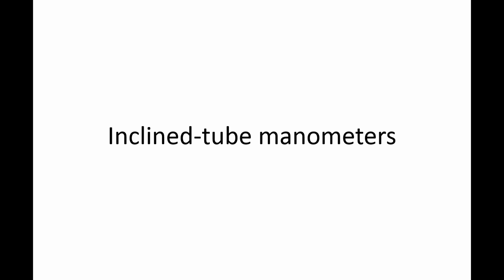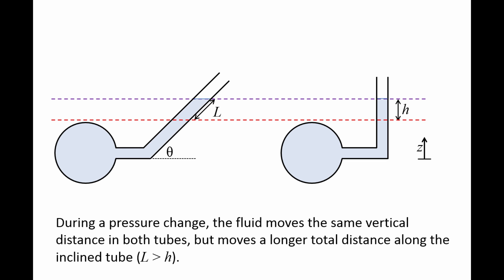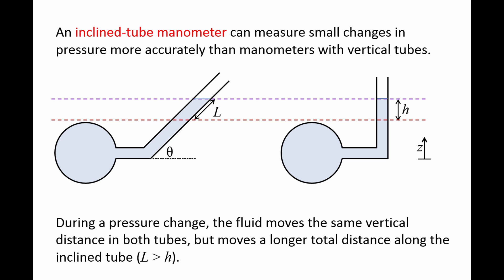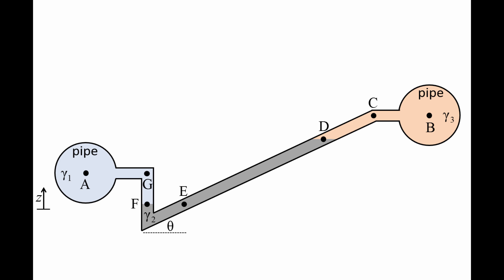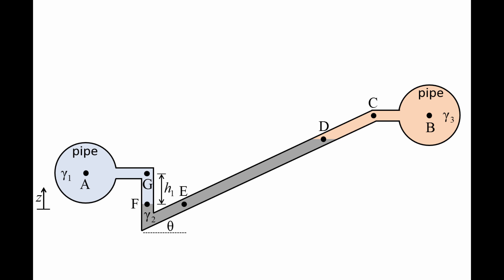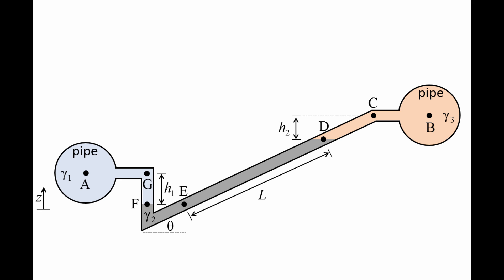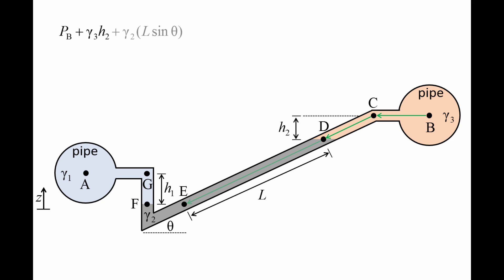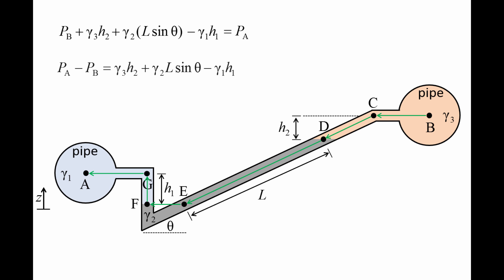Fluid Mechanics: Topic 3.5 - Inclined tube manometers